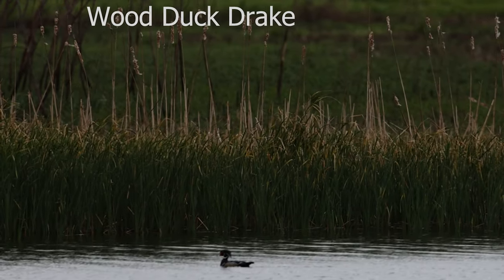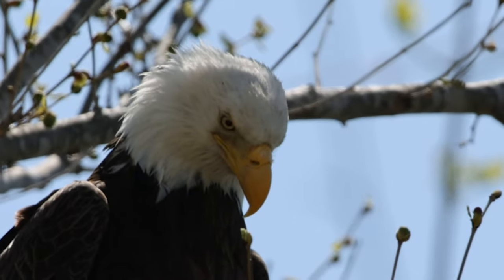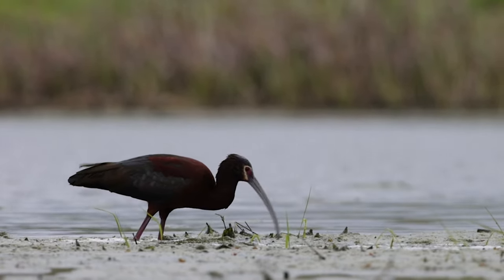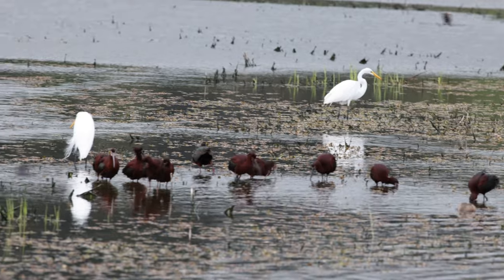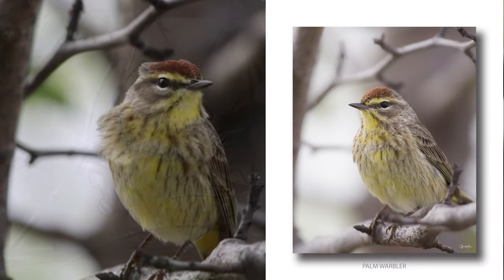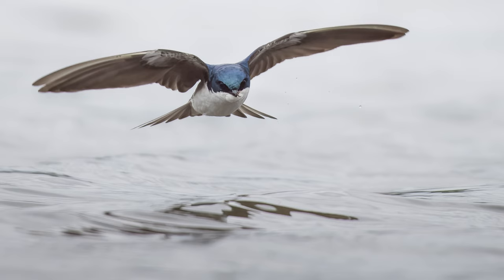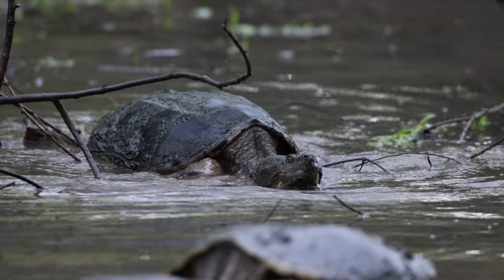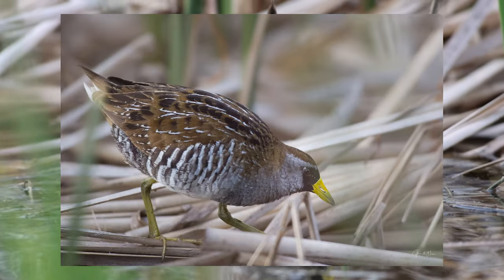Spring Wildlife with the R5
More Spring migration and other wildlife in Missouri with the Canon R5.   The entirety of this video was shot at Eagle Bluffs Conservation Area, a beautiful spot well taken care of and controlled by The Missouri Department of conservation.